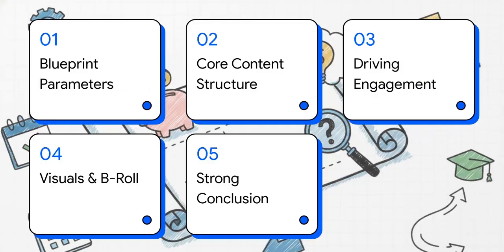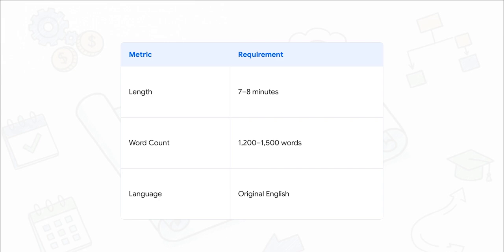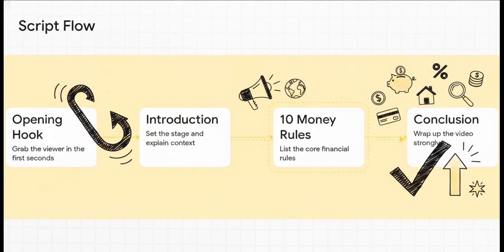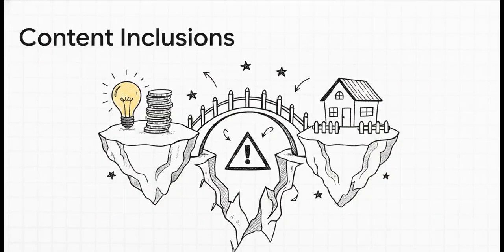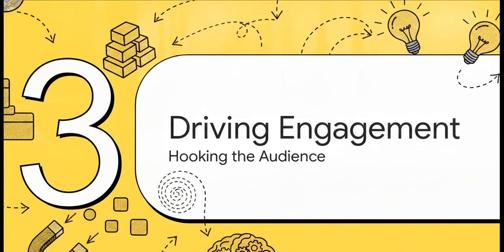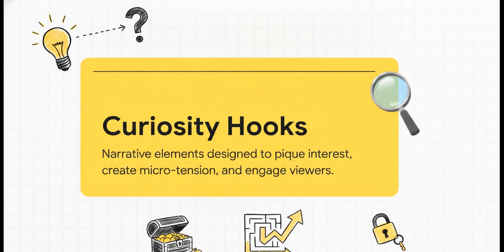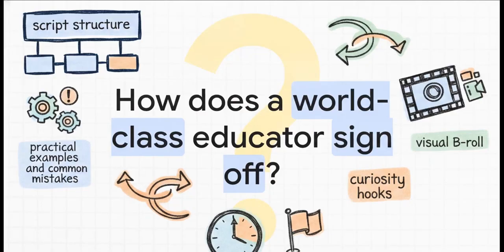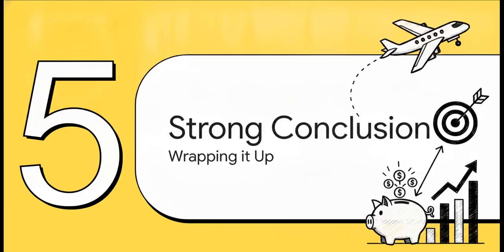The Secret to Becoming Rich on a Small Salary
💰 Want to make smarter financial decisions and build lasting wealth? In this video, you’ll discover 10 Smart Money Rules Everyone Should Know. These simple yet powerful personal finance principles can help you save more, spend wisely, avoid costly mistakes, and grow your wealth over time. Whether you’re a beginner or looking to improve your money habits, these practical rules will guide you toward a stronger financial future.

📌 In This Video:

* 10 essential money rules everyone should follow
* Smart budgeting and saving strategies
* Everyday financial tips that actually work
* Common money mistakes to avoid
* Practical examples for beginners
* Simple habits to build long-term wealth

🚀 Start applying these money rules today and take the first step toward financial freedom!